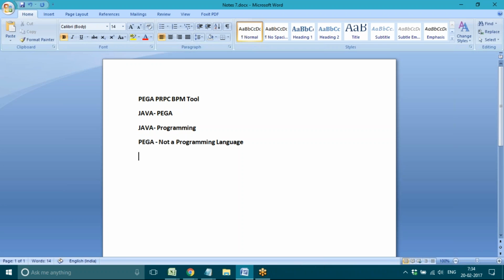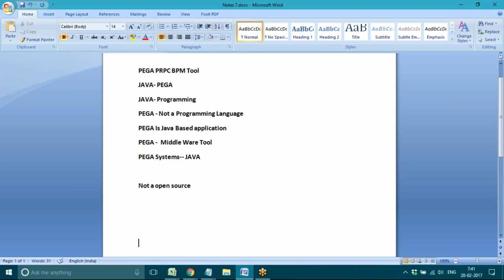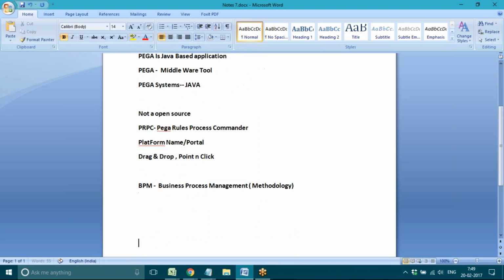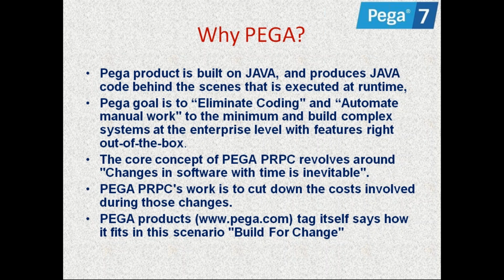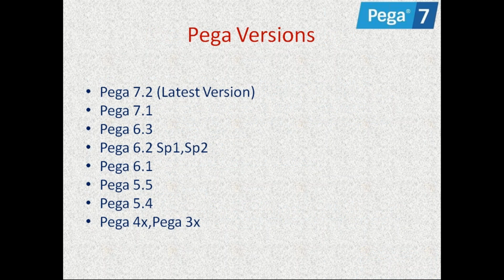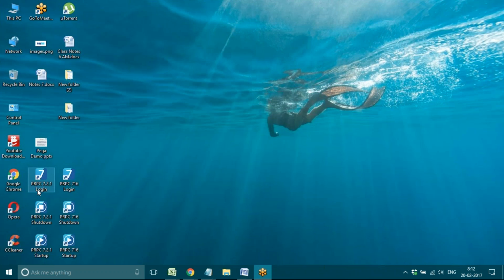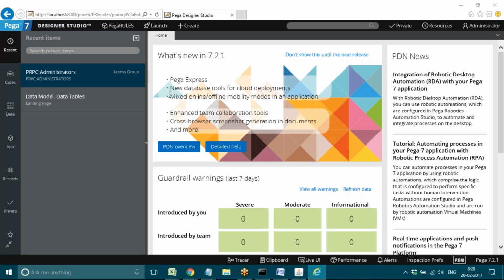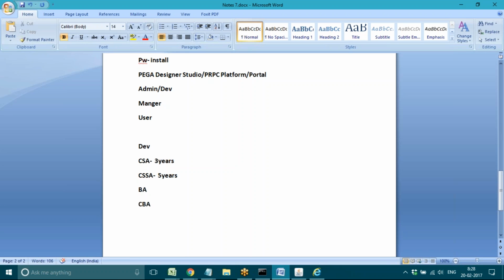PRPC PEGA What is PEGA PRPC [Pega Rules Process Commander]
This Video Explains about PRPC | Uses of PEGA & What is PEGA PRPC | Pega Rules Process Commander

Version: Pega 8.4 (Latest Version)
Duration: 40 days
Fees: 12k

PegaPortal, Pega,Portal, BPM,Tool, PRPC, Pega8, Pega8.4, Online, Tutorial, Training, OnlineTraining, HD, pega hari, hari pega,what is prpc
What is Pega?/ Why Pega?/ BPM VS PEGA

Pega PRPC BPM/BRE/CRM is Java based application used to develop webapplication without any code. PEGA PRPC( Pega Rules Process Commander). BPM ( Business Process Management) is suite which is part of Pegasystems software. In PEGA, BPM is a methodology which manages & organizes the Business Process and helps to build enterprise webapplication. Pega latest versions are 8.1,8.2,8.3,8.4

PEGA PRPC BPM Online Training Videos
PEGA DEMO
PEGA Training Videos
PEGA Online Videos
PEGA PRPC BPM OnlineTraining DEMO Class Videos
PEGA Tutorials

Pega Training
Pega Training in Singapore
Pega Training in Malaysia

Pega Training in USA
Pega Training in Australia
Pega Training in UK

Pega Training in Canada
Pega Introduction
Pega PRPC
Pega BPM
Pega Latest Updates

PEGA CRM
Pega RPA Training
Pega Demo
Pega tutorials
Pega Class1
Pega training by Hari
Pega Day1 Class

PEGA Integrations
PEGA Agents
Pega CRM Training
Pega Project Explanation
PEGA Videos

PEGA BPM Training Videos
PEGA Tutorial for beginners
PEGA CSA Videos